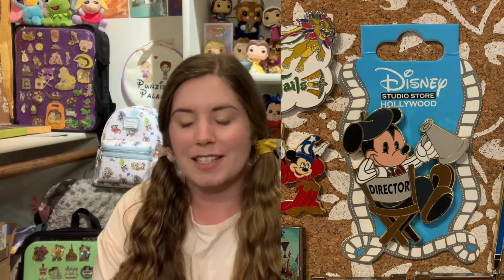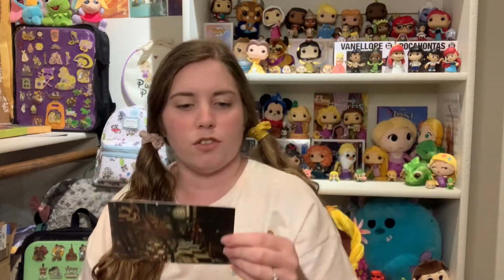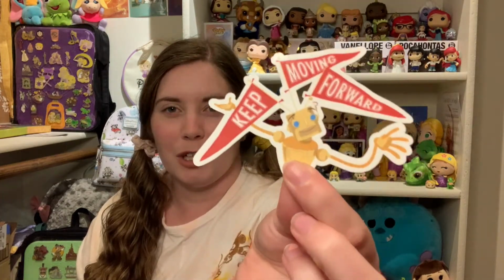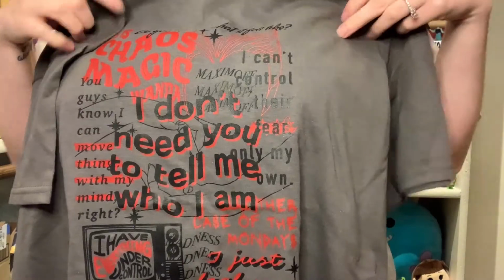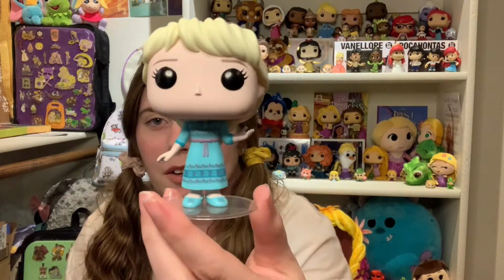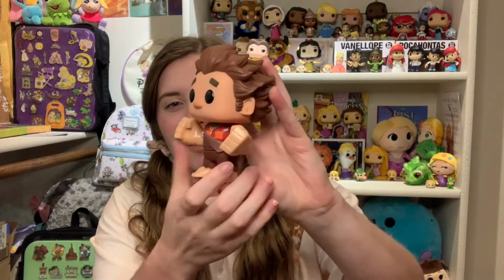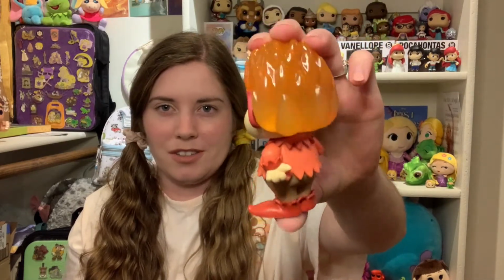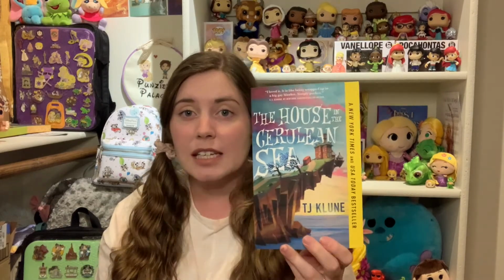Disney June Haul 2022 | Disney Pins, Funkos, & more!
I finally show you the items I've gotten during the month of June. I show off a good little bit of items from the month, talk about how my Funkos will be purchased for the future, and show off some new books I got!

Thank you to the following people for the gifts:
Michael for the books
Michael and his mom for inspiring my purchase for Snow Miser and Heat Miser
and Tim and Johnny for the pin!

Check out this small shop featured in the video:
Crafts By Tessa

Songs:
English Country Garden by Aaron Kenny
How It Began by Silent Partner

And my bookstagram!